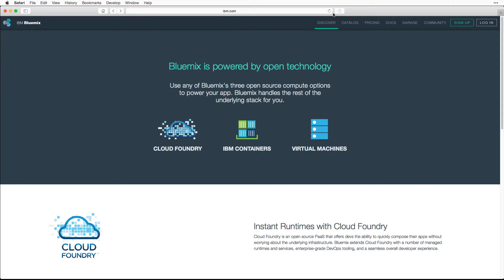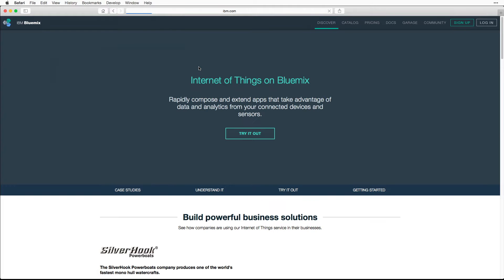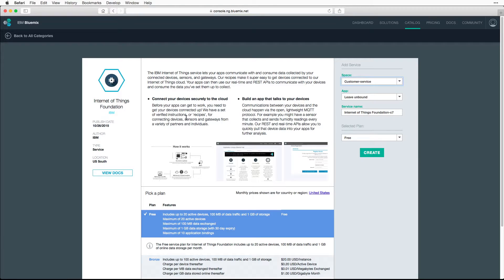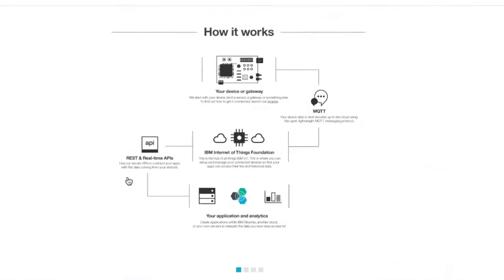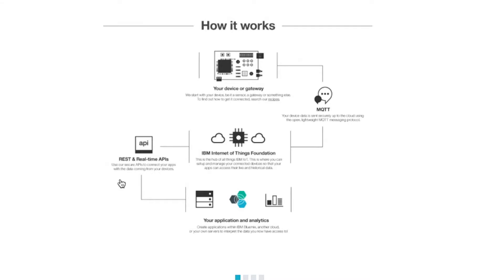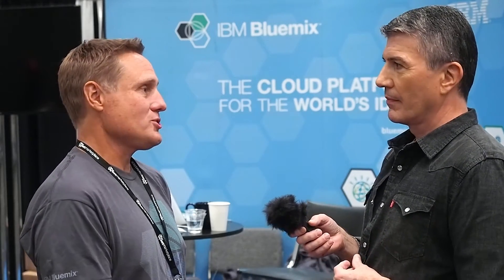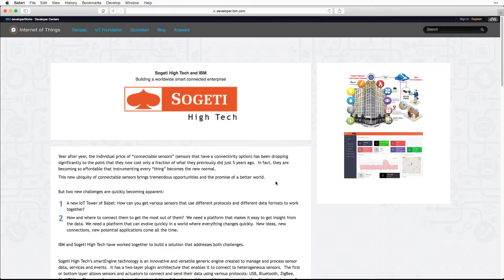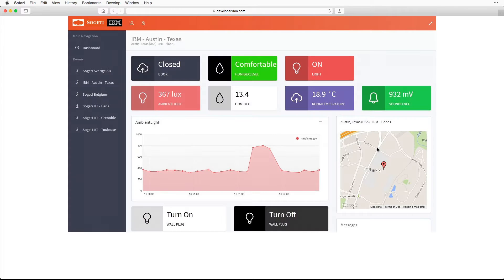Flying Drones with IBM Bluemix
In this video, David Barnes talks with Mark VanderWiele, IBM Distinguished Engineer, about IBM Bluemix, flying drones, and the Internet of Things.